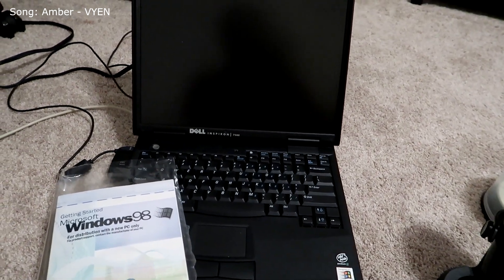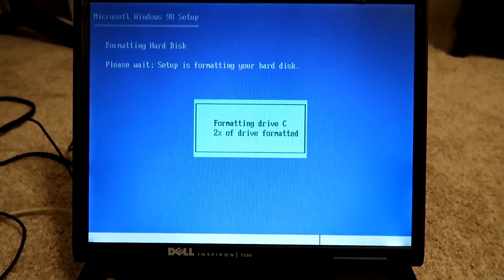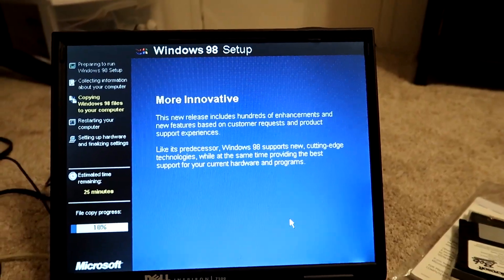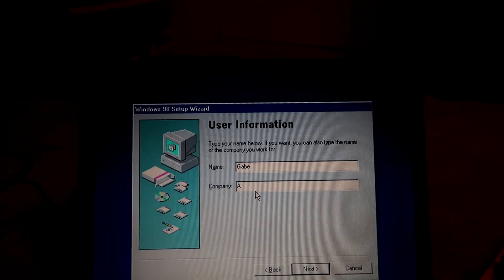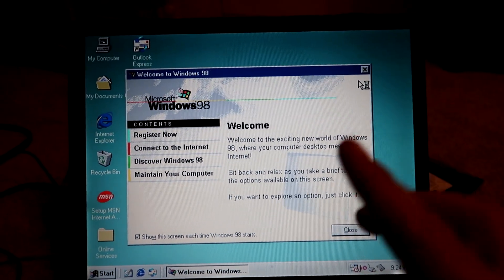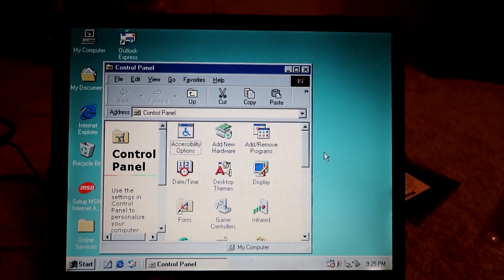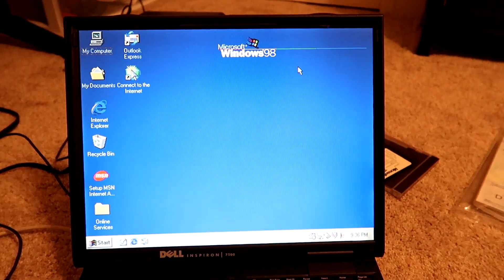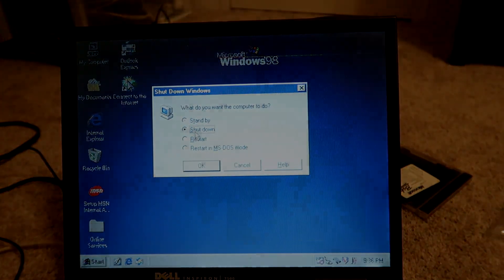Windows 98 On The $5 Windows 98 Laptop!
Hey everyone! I was, eventually, able to install all the drivers and everything after I recorded this video, so everything is all good now! Thank you for tuning in!